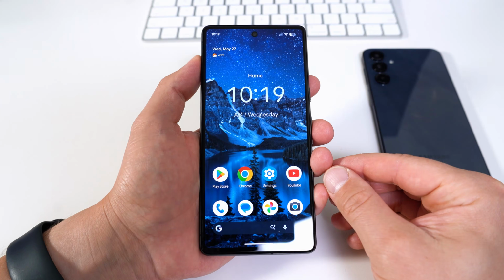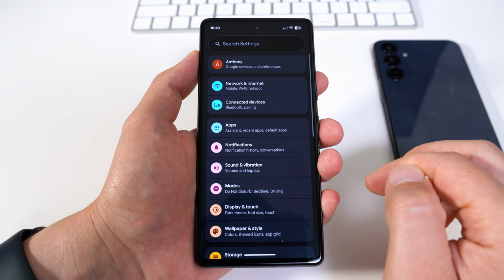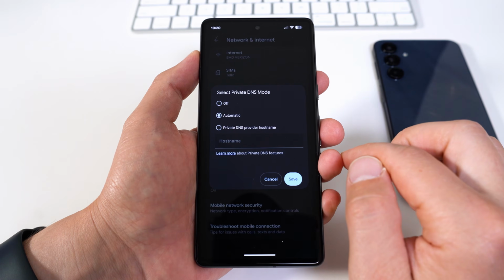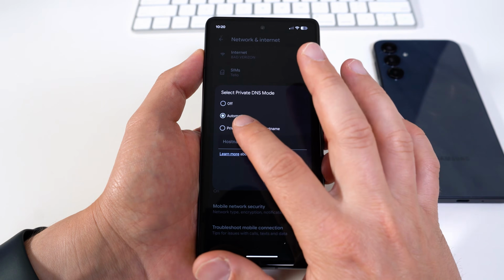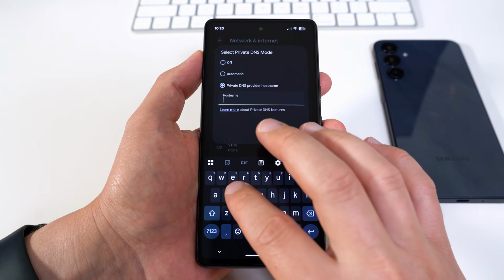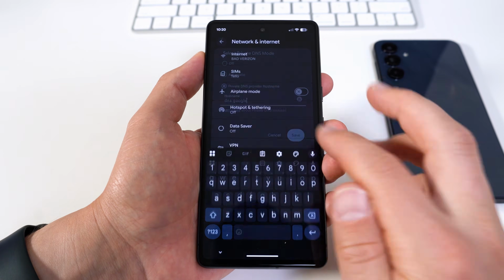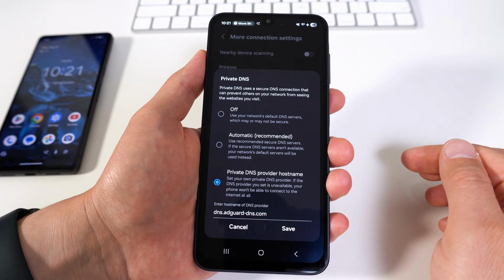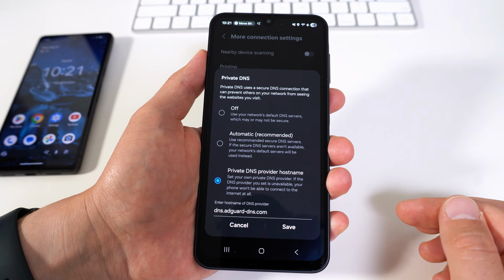How to Change DNS Settings on Android Phones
Learn how to change the DNS settings on your Android phone using Private DNS. In this video I’ll show where to find the setting on Google Pixel and Samsung Galaxy phones, how Private DNS works, and how to use custom DNS providers like Google DNS or AdGuard DNS.

In this video:
• Find the Private DNS settings on Android
• Change DNS on Google Pixel phones
• Change DNS on Samsung Galaxy phones
• Use custom DNS providers
• Difference between Automatic and Private DNS
• Set up Google DNS and AdGuard DNS

Important tips:
• Android requires DNS hostnames, not IP addresses
• “dns.google” is Google’s official DNS hostname
• AdGuard DNS can help block many ads system-wide without extra apps
• Different Android phones place the DNS settings in slightly different menus